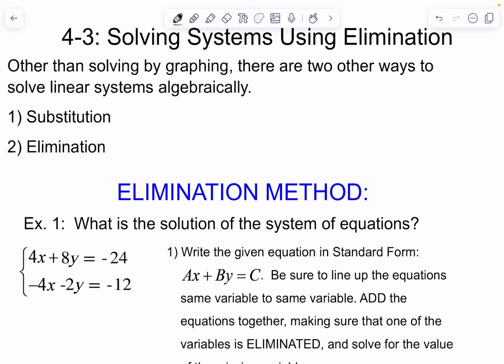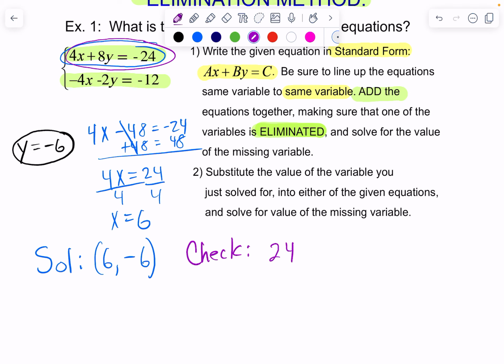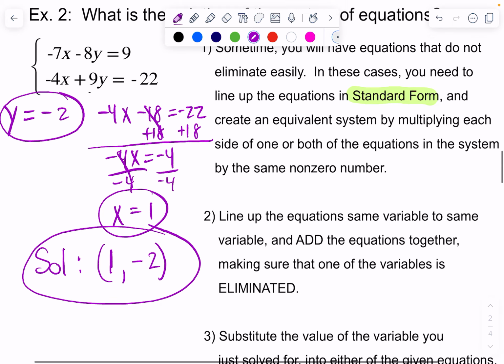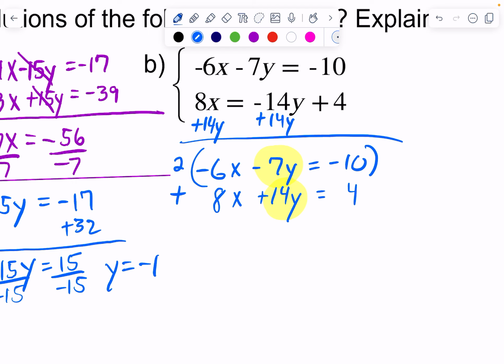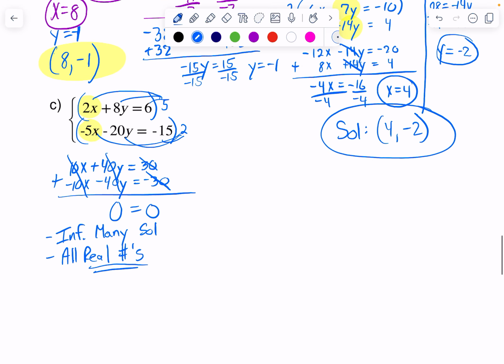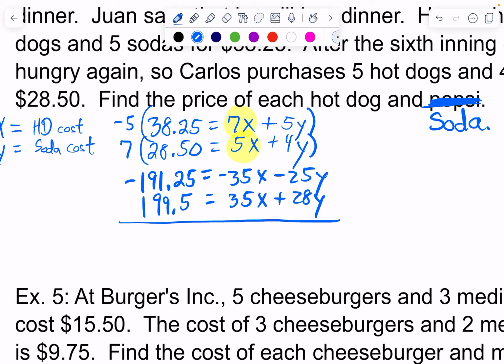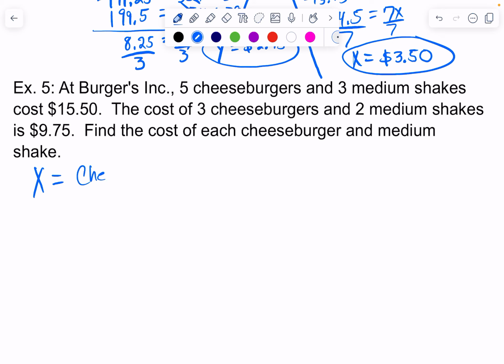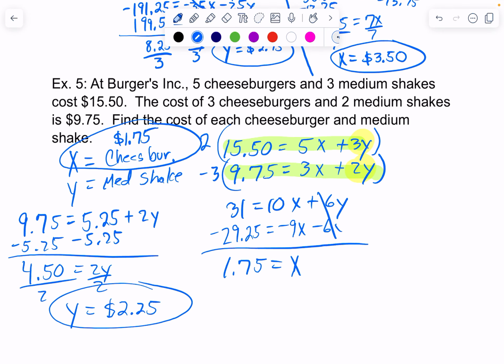Solving Systems of Linear Equations using Elimination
Elimination Method of Solving Systems
Elimination Method
Systems and Elimination